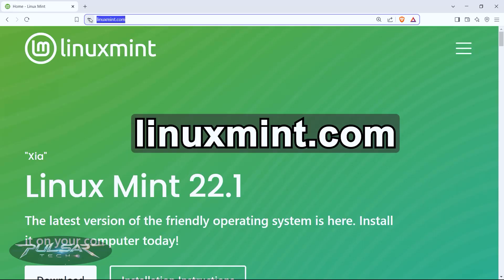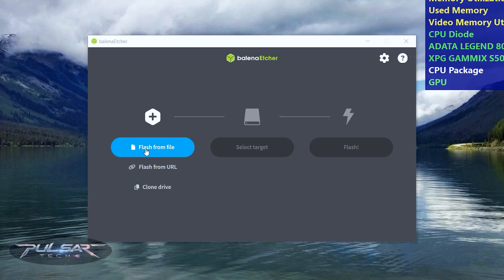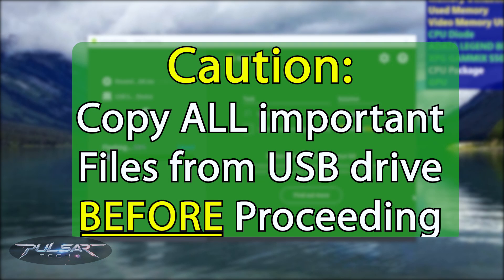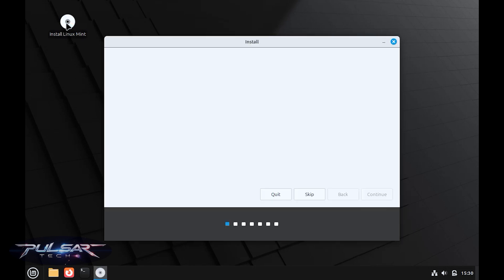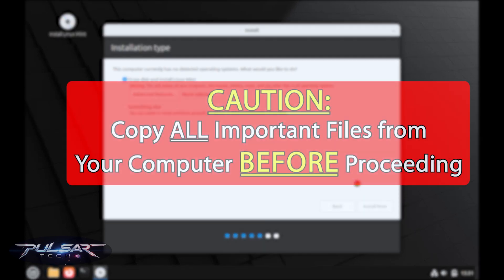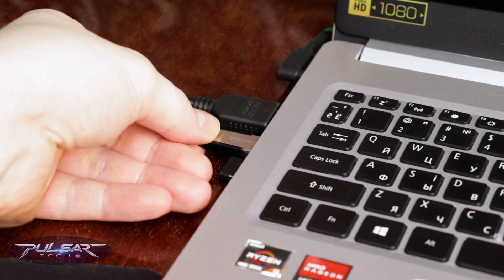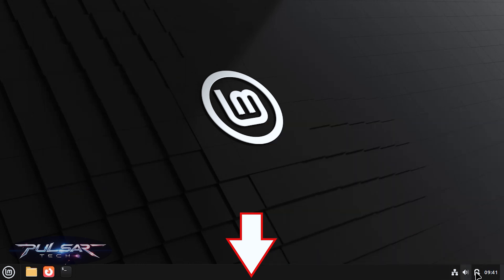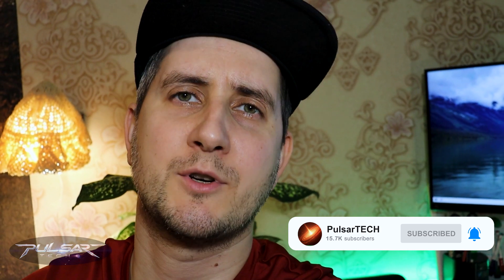Linux Mint Express Installation Guide | Step-by-Step for Beginners!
Welcome to the fastest and easiest way to install Linux Mint on your computer! Whether you're a complete beginner or just looking for a quick setup, this step-by-step guide will have you up and running with Linux Mint in no time.

In this video, I’ll walk you through the express installation process, covering everything from creating a bootable USB to completing the installation in just a few simple steps. No complicated jargon, no unnecessary delays—just a super quick, beginner-friendly tutorial to get Linux Mint installed on any computer.

What you’ll learn:
✅ How to download the Linux Mint ISO file.
✅ How to create a bootable USB drive using tools like Balena Etcher or Rufus.
✅ How to boot from the USB and start the installation.
✅ How to follow the step-by-step installer (with tips for dual-booting).
✅ How to complete the setup and start using Linux Mint!

Linux Mint is a lightweight, user-friendly, and powerful operating system perfect for reviving old computers or replacing your current OS. By the end of this video, you’ll have a fully functional Linux Mint system ready to go!

Why choose Linux Mint?
✨ It’s free, open-source, and packed with features.
✨ It’s fast, secure, and perfect for beginners.
✨ It’s customizable and works great on any hardware.

Don’t worry if you’re new to Linux—this guide is designed with beginners in mind, and I’ll make sure everything is easy to follow. Let’s get started and transform your computer with Linux Mint today!

Watch now and enjoy your new OS in minutes!